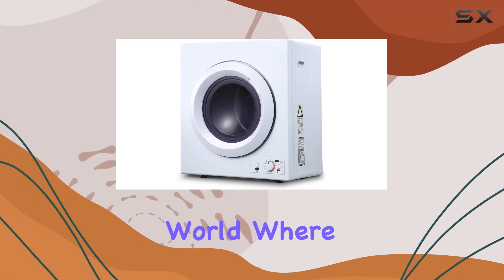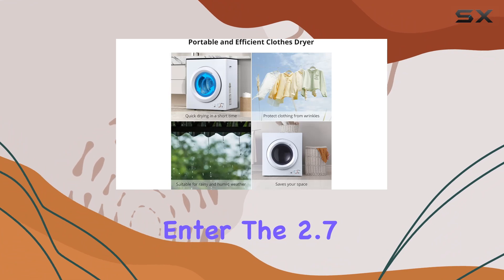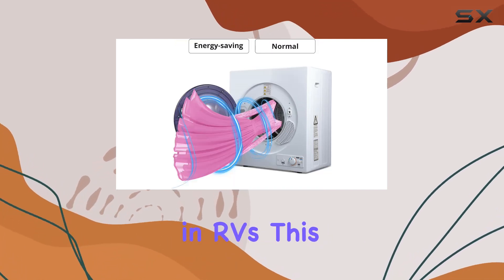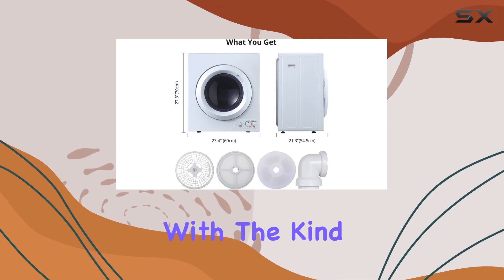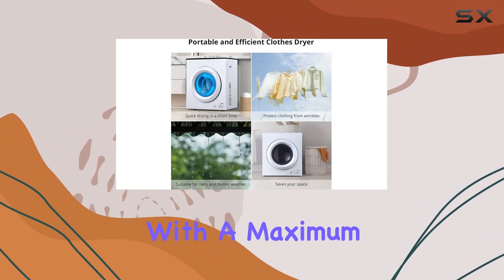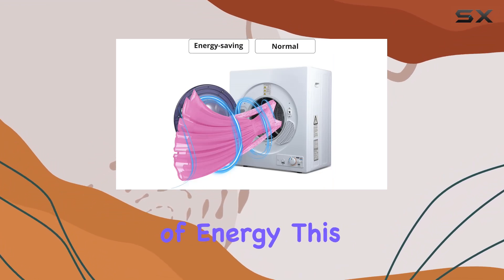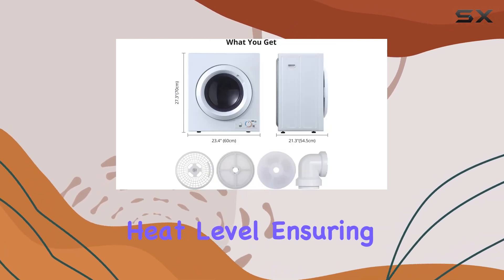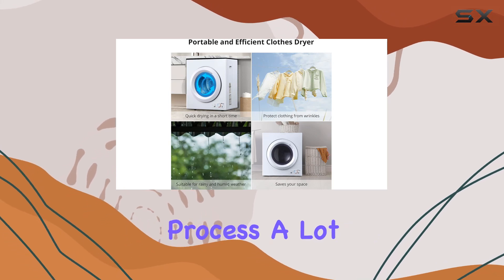2.7 cu.ft Compact Clothes Dryer by ACONEE: The Best Space-Saving Drying Solution for Small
2.7 cu.ft Compact Clothes Dryer by ACONEE: The Best Space-Saving Drying Solution for Small

0:00 Intro
0:06 Review

Things that we mentioned in this video:
2.7 cu.ft Compact Clothes : B0CVX4P2X4